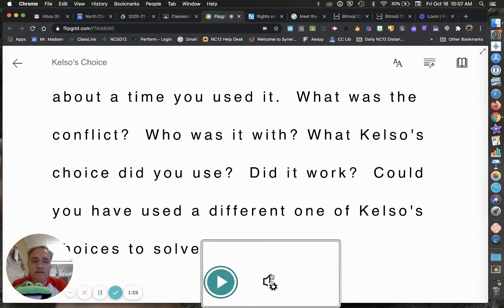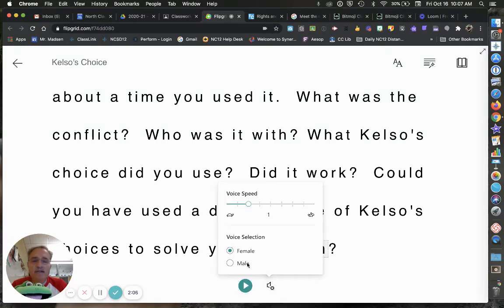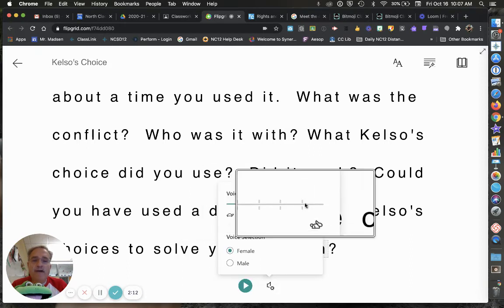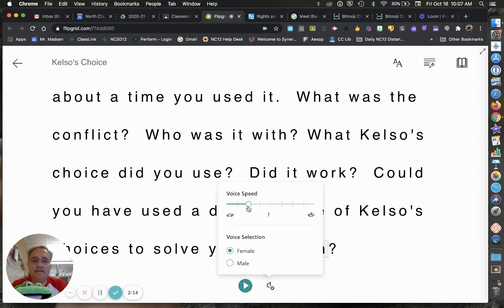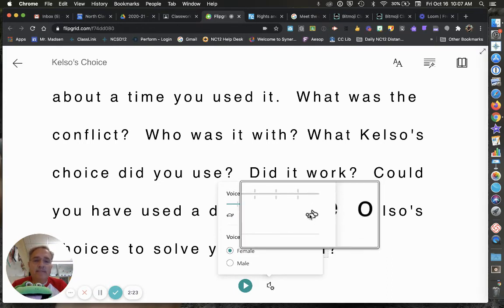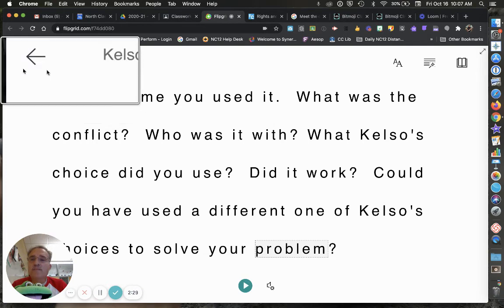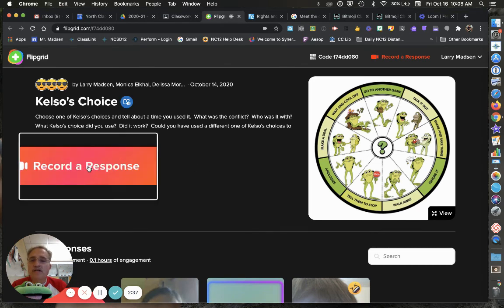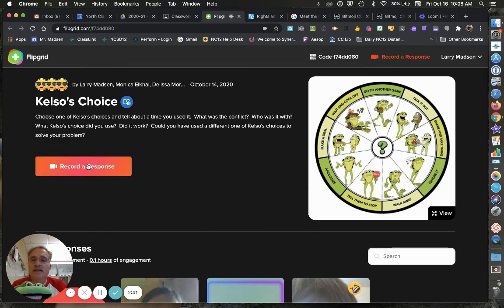FlipGrid Tutorial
How to access and use FlipGrid